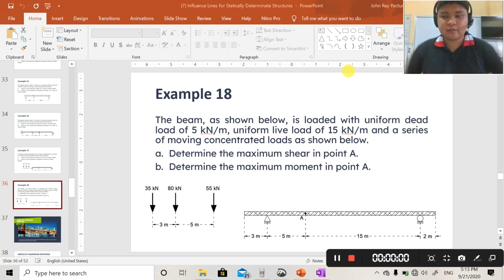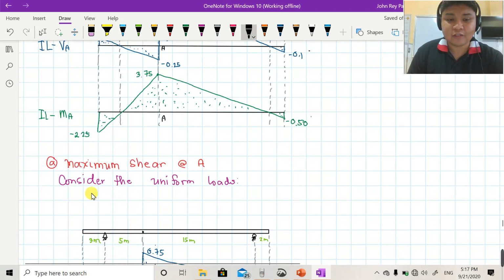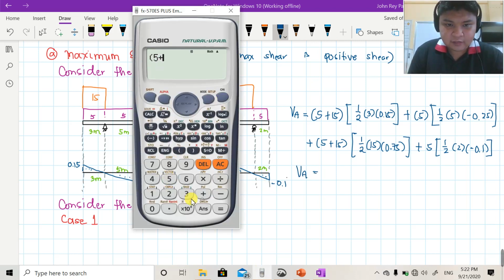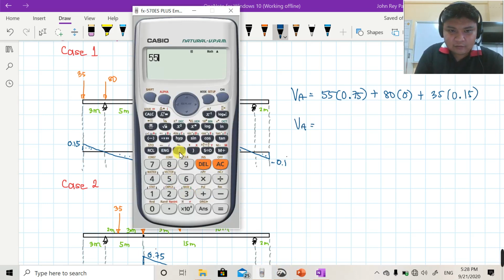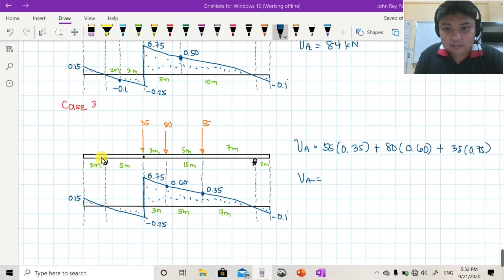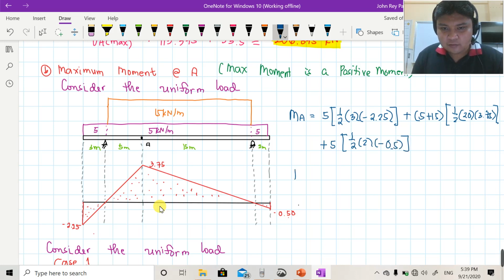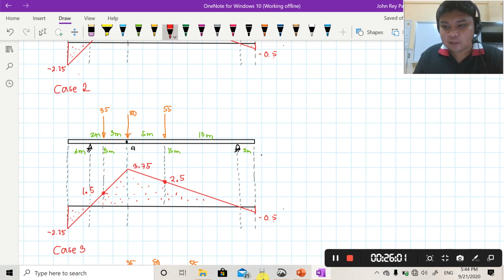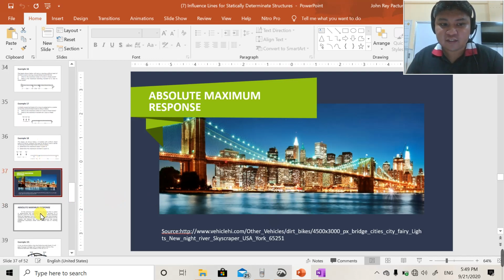7.19 Application of Influence Lines (Example 6)